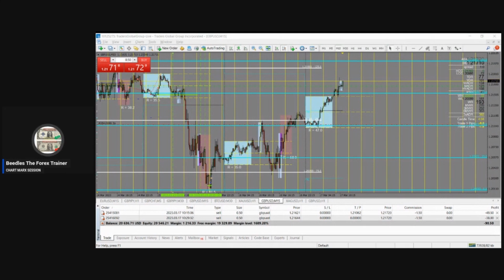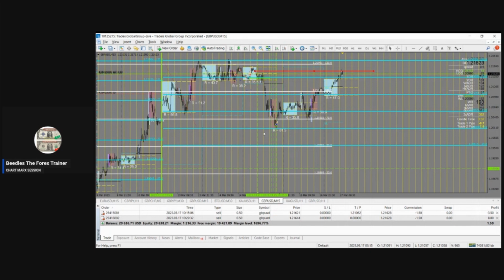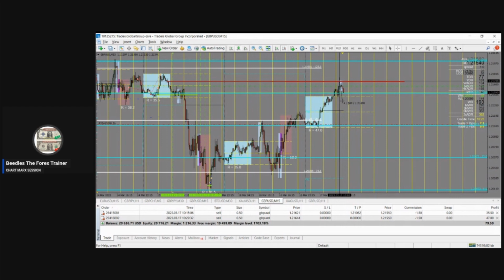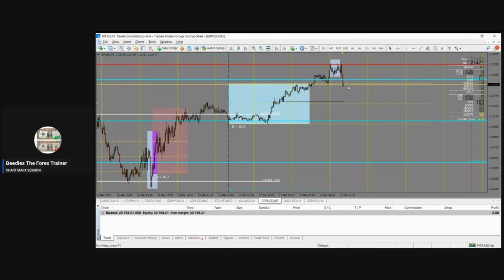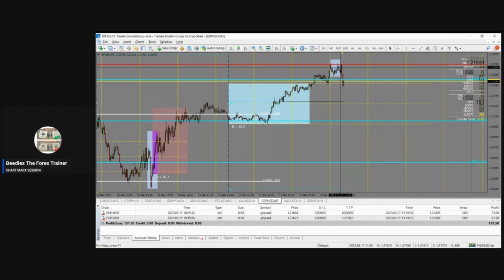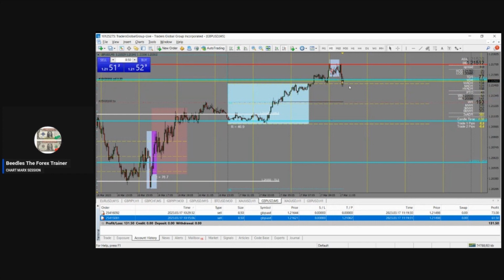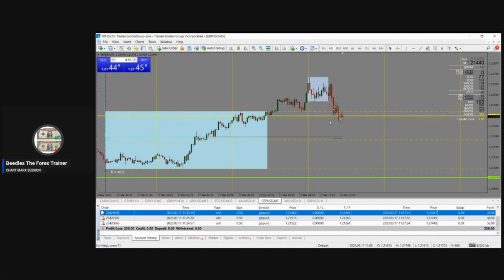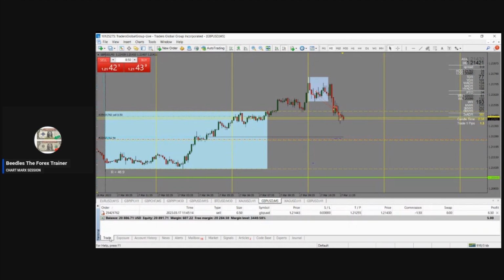M3RD CHART MARX : FRI MARCH 17TH 2023 : POST LONDON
Chart Marx is our Live Trading and Backtesting session for Forex Day Traders looking for education, trading ideas or a community of day traders who are thinking out of the box and using our unique Trading Edge Strategy to profit.